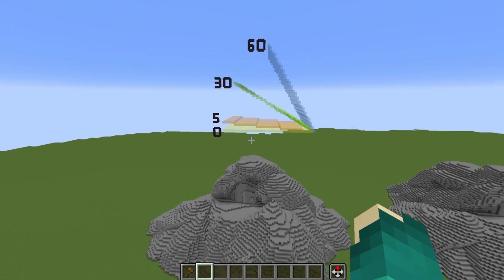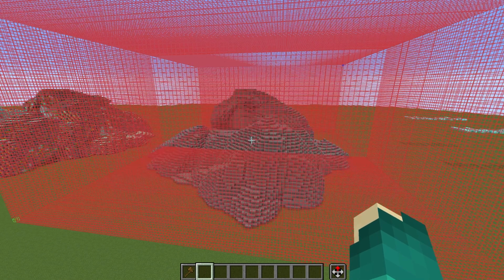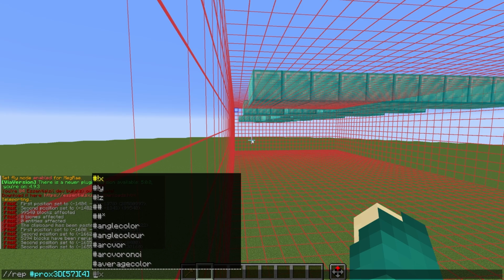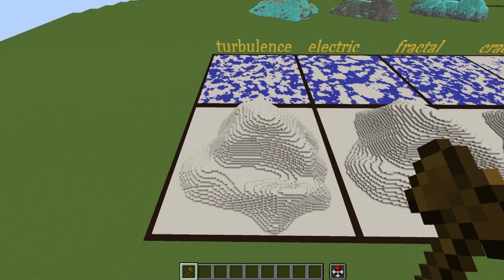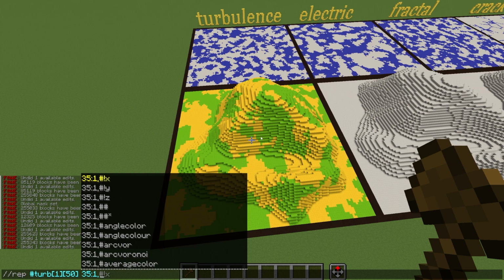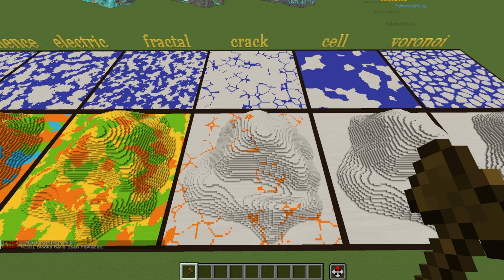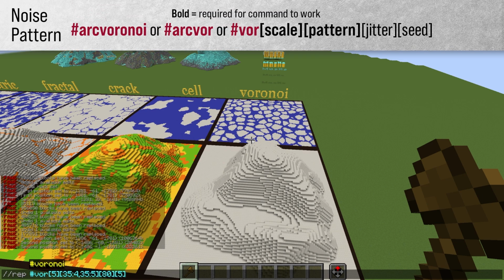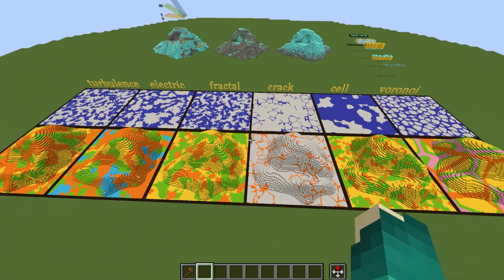Faster Building with Noise Patterns and Masks | Arceon Guide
These commands provide a great way to add textures quickly or work around complex shapes.

Arceon is a powerful Minecraft building plugin with many great capabilities. You will need to have basic knowledge of how to use Worldedit to use this plugin.

00:00 Intro
00:23 Angle Mask
03:15 Ambient Mask
05:11 Y Masks
07:29 Proximity Masks
09:52 Above and Below Masks
11:11 Type Mask
12:30 Color Mask
13:46 Noise Patterns and Masks
31:31 Review of Noise Patterns and Masks
32:11 Outro